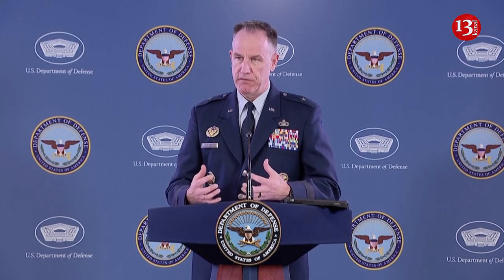US to 'expedite' delivery of Abrams tanks to Ukraine - Pentagon